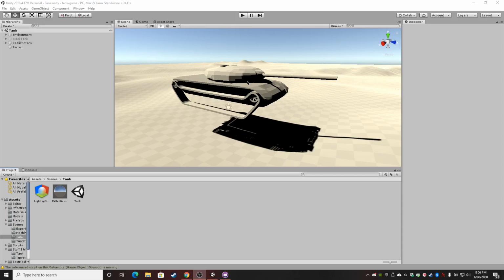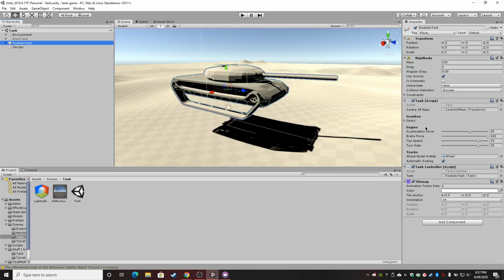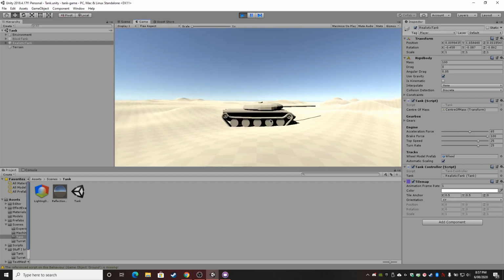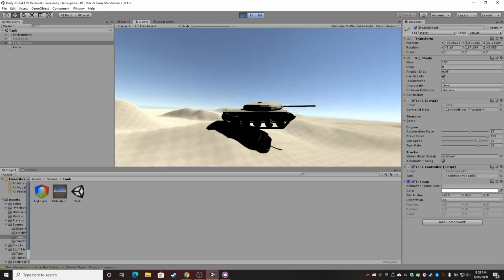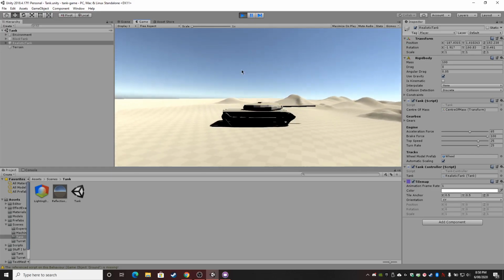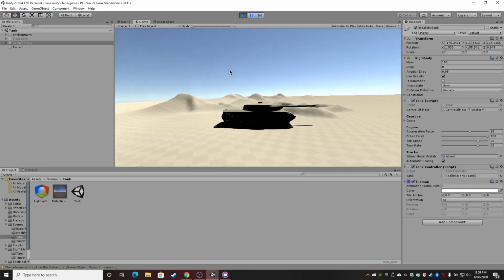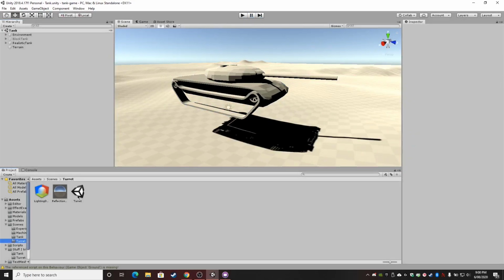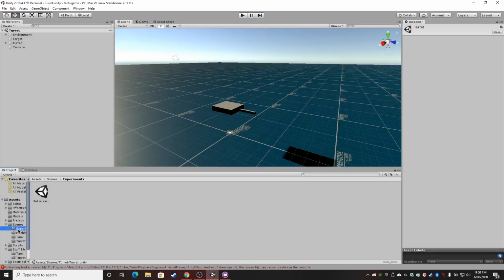tank game dev log 2 - 2020 08 06 20 56 20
finished a functional version of the model.
work started on game mechanics.